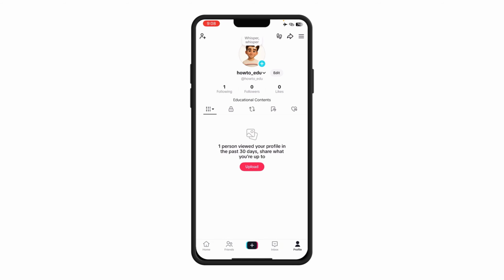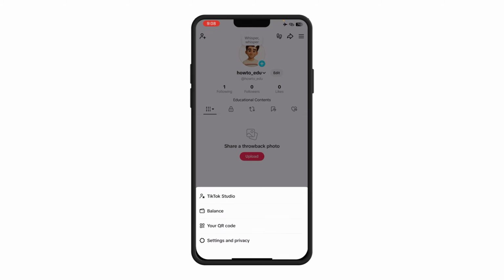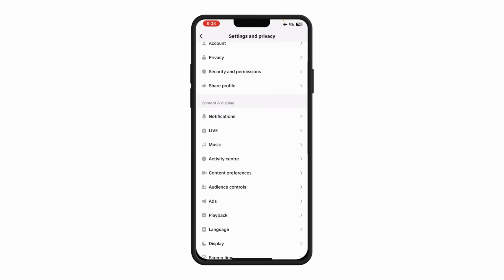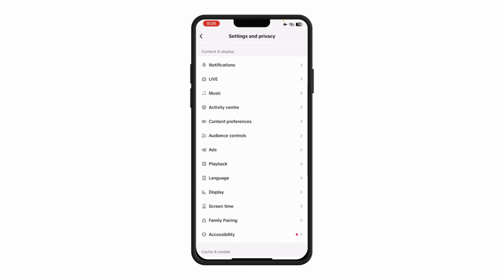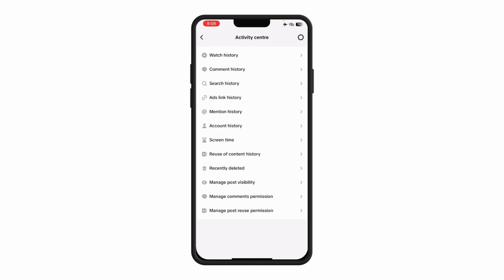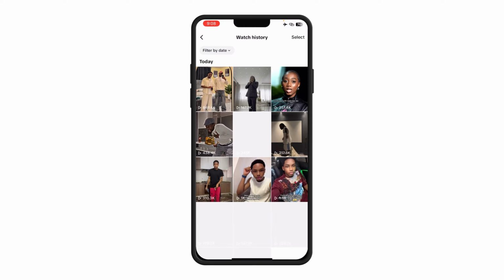How To Clear/Delete Your Watch History On TikTok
In this video I'd show you How To Clear/Delete Your Watch History On TikTok, Ensure you subscribe & turn on the bell notifications to this channel for lots of more educational guides and contents like this.